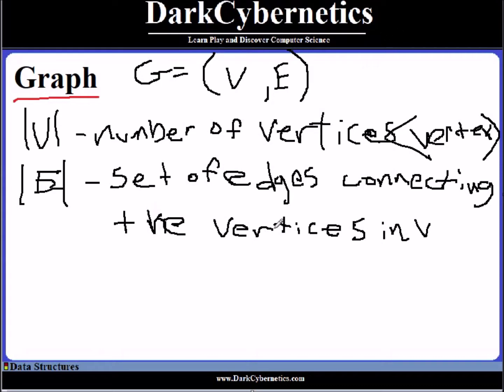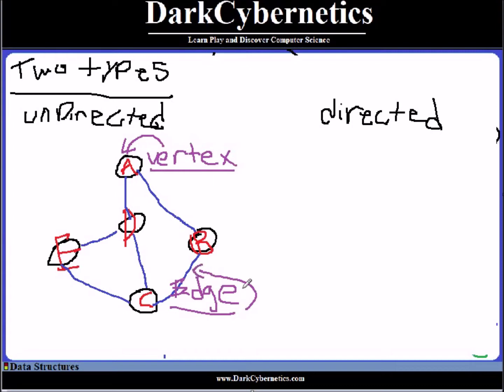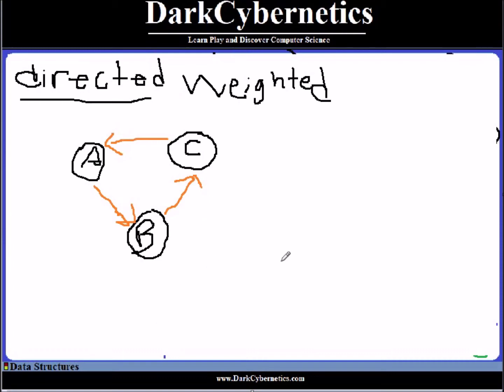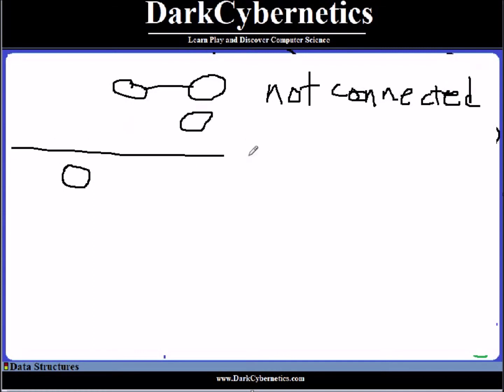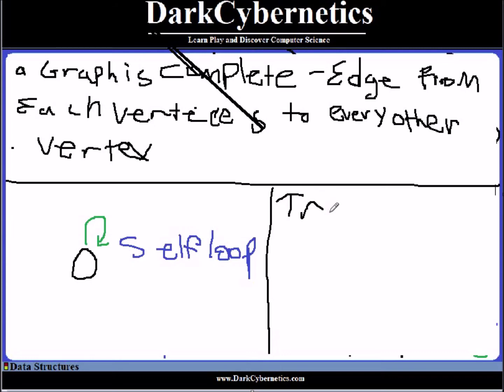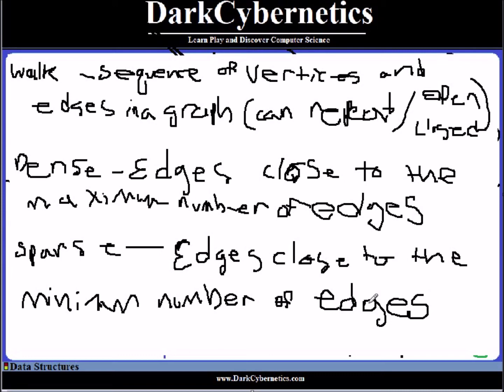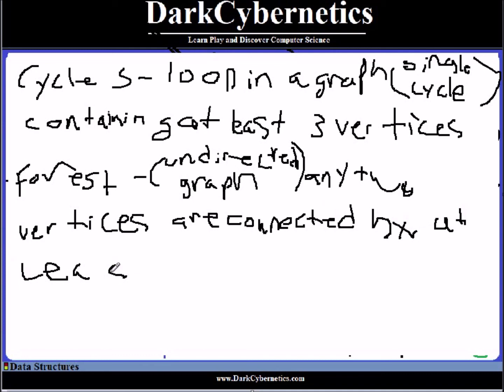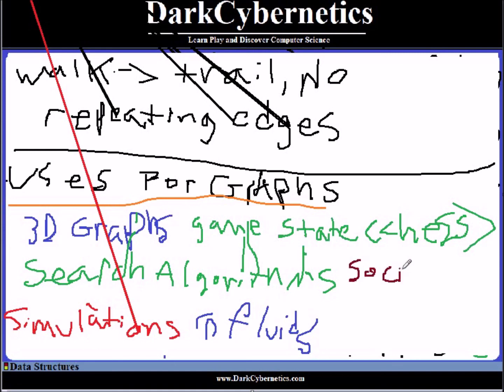DarkCybernetics Data Structures Graphs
by Dion Jackson
Graphs can be desribed as being a vertex or destination on a map and the roads connecting the location is called the edges.

Series Description: In the following series DarkCybernetics will
explain Data Structure concepts in a standard classroom setting.

DarkCybernetics
Learn Play and Discover Computer